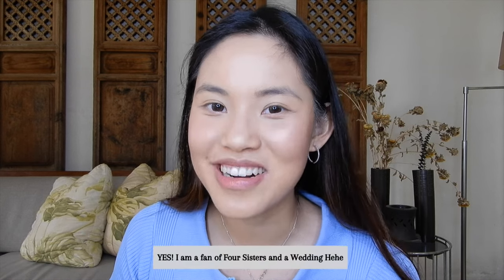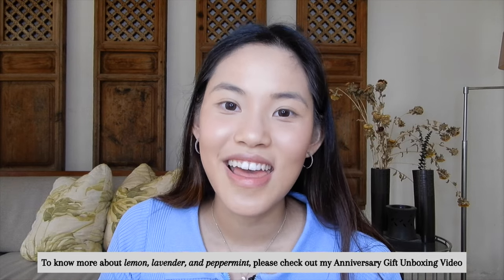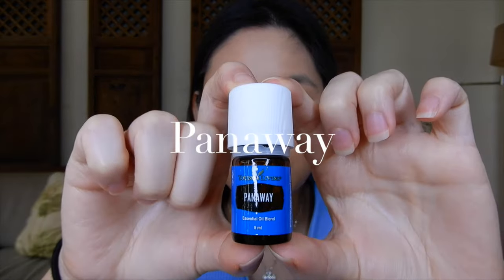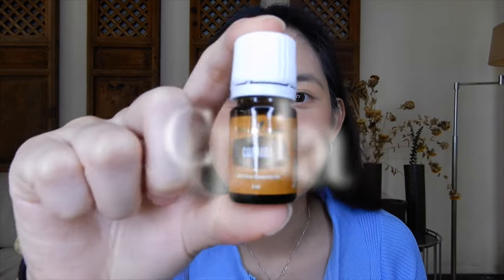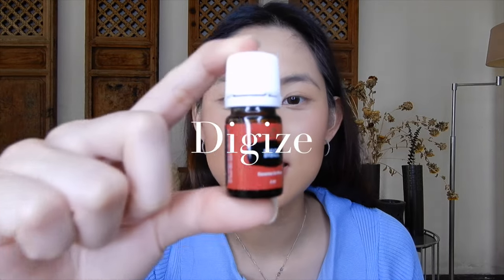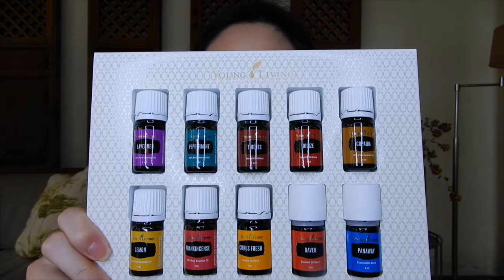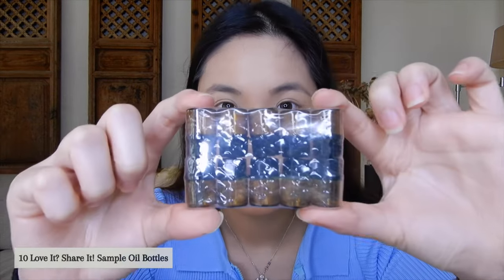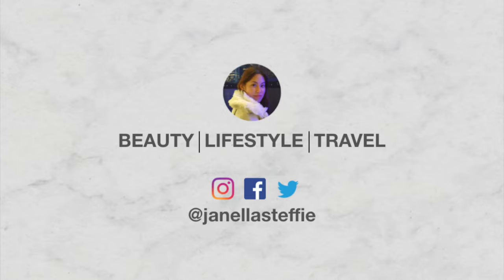YOUNG LIVING ESSENTIAL OILS 2.0 I PSK Oils + Tips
Hey everyone! Come and be part of our growing YLEO community
Enroller ID: 25387629

Please still do precautionary research before using and applying the said Young Living Essential Oils. Edited this on my own so hope you guys would enjoy nonetheless!